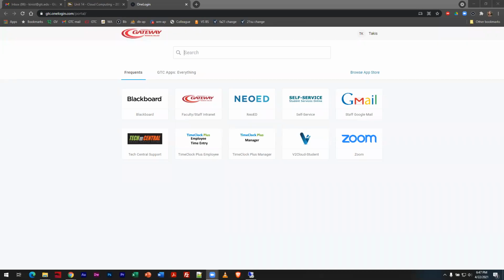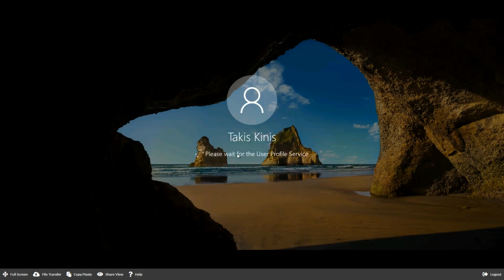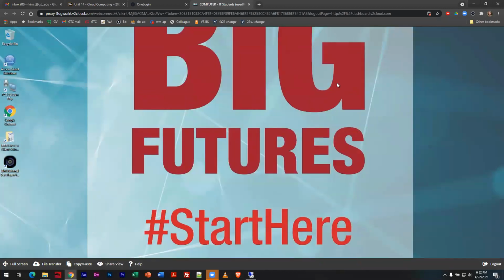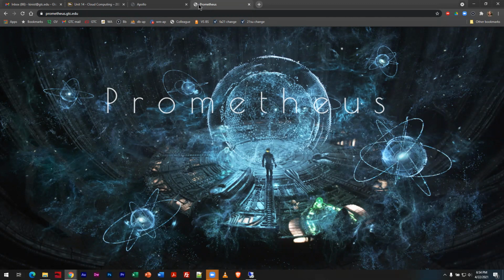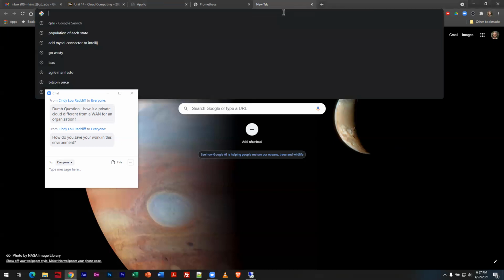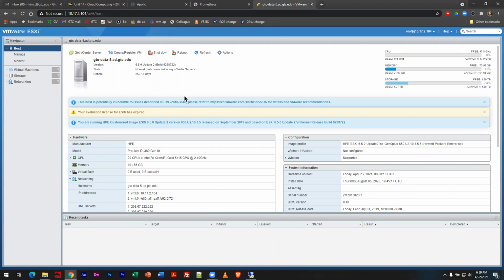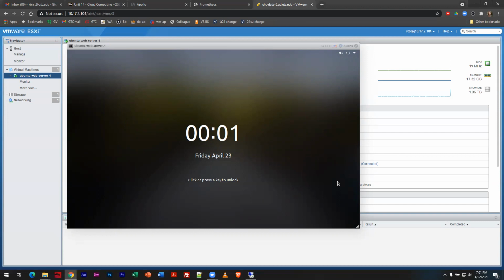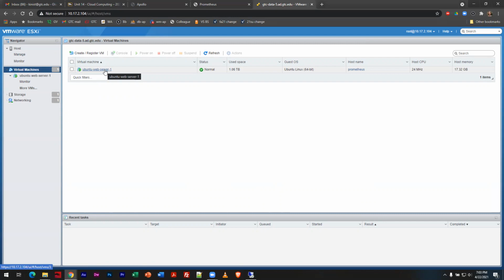Fundamentals of IT - Virtual Desktop & Virtualized Server Demo - Spring 2021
Recorded during a live class session. This is a quick demo of V2Cloud (virtual desktop - Windows 10 experience) and VMWare ESXi hosting virtual servers.